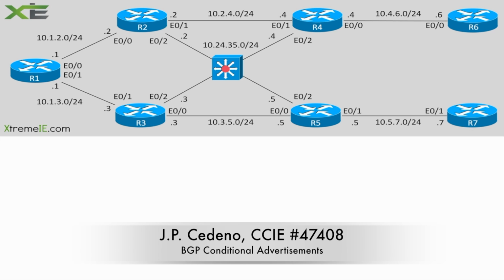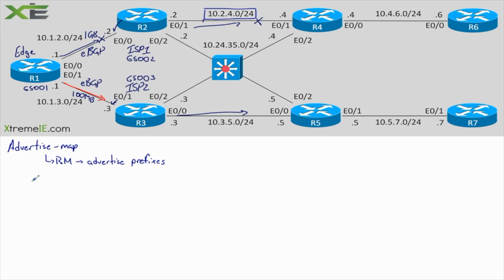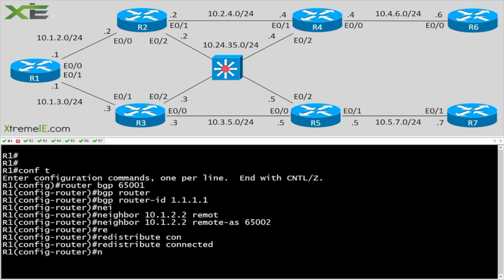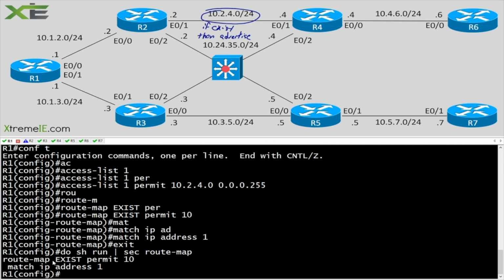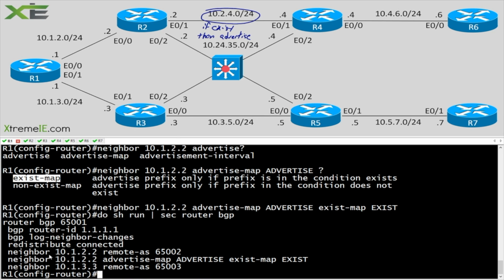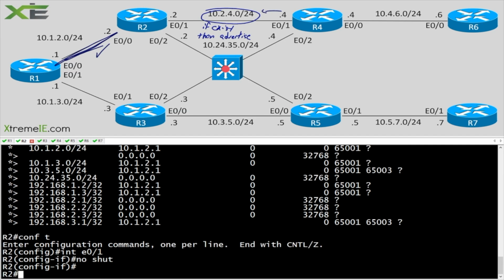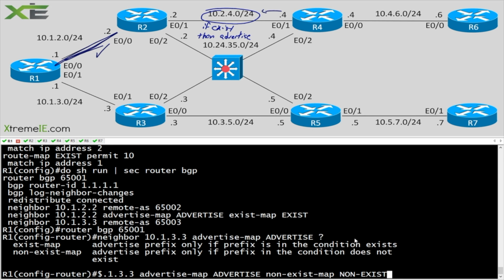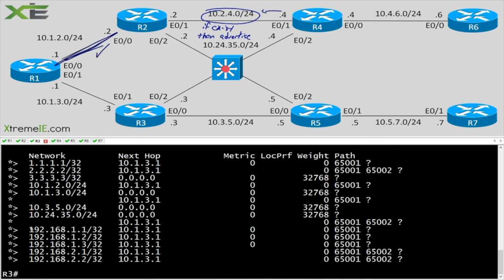How to setup conditional advertisements in BGP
XtremeIE's J.P. Cedeno explains how to setup conditional advertisements inside of BGP